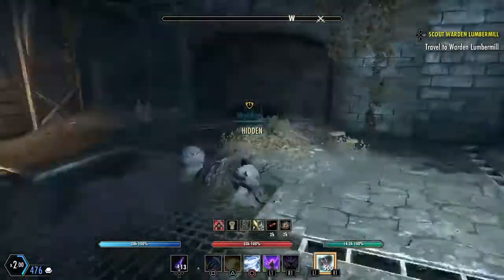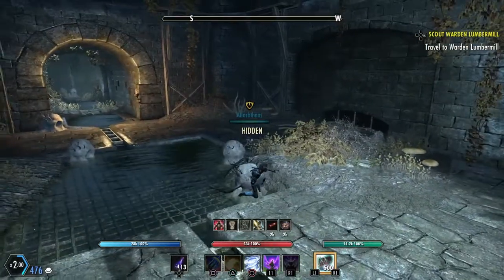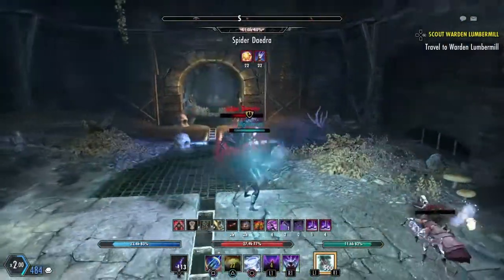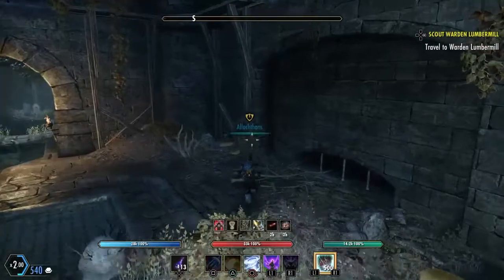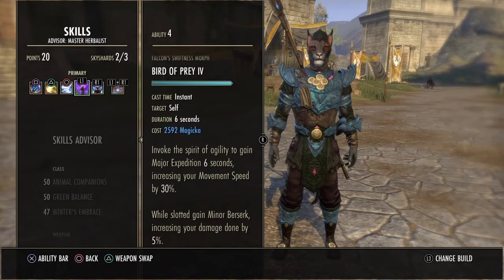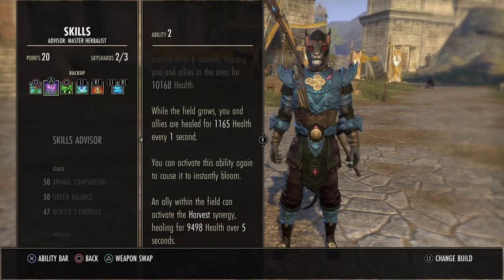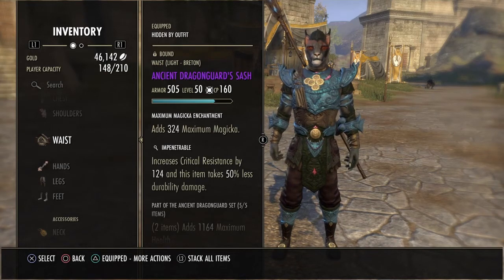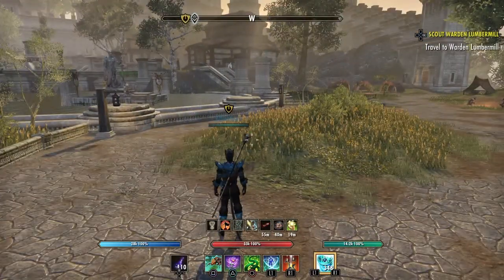Trove Scamp hunting in Imp City (Aldmeri Dominion/AD)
Most guides for killing the trove scamp are for locations in EP territory, so here's one for AD.
All info on the scamp itself in the first 4 minutes. The last 4 are my build, such as it is.

The write-up contains the map I show mid-video, along with a bit of a key to what the symbols I added are.

I chose these sets not only for their set bonuses, but because they're either craftable (Dragonguard) or easy to get (Wrothgar for Pariah, Darkshade Caverns II for Engine Guardian). I didn't want to spend a lot of time or gold kitting this toon out for PVP.